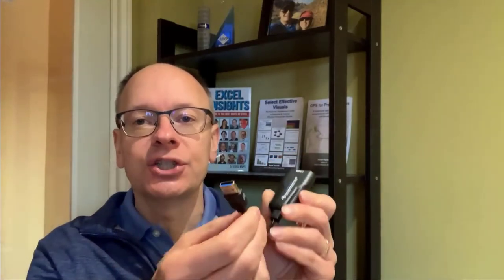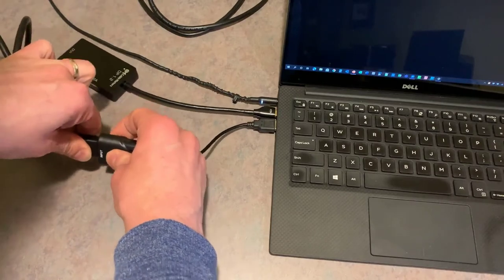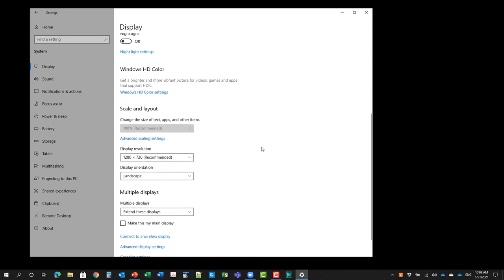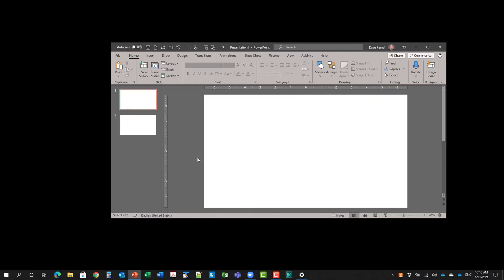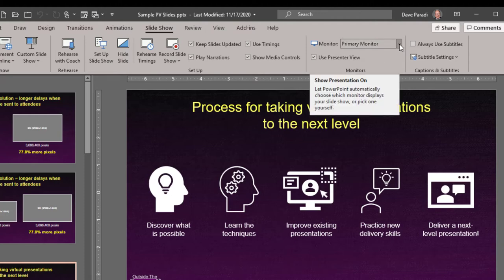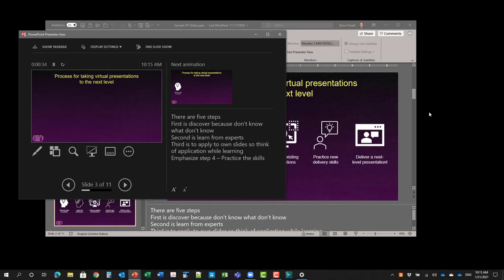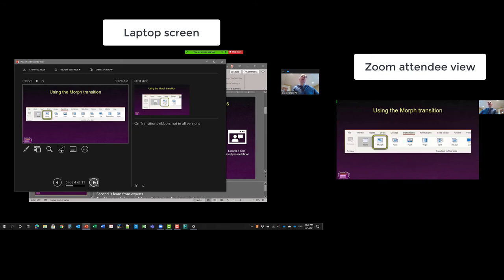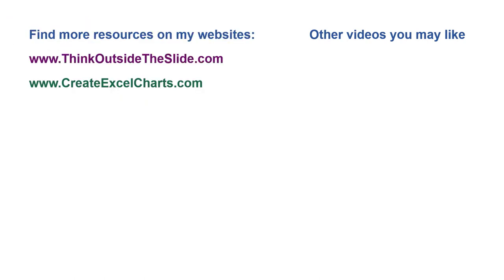Use a Video Capture card as a 2nd screen for PowerPoint Presenter View (Zoom, Teams, Webex, Meet)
If you only have the screen on your laptop and want to use PowerPoint’s Presenter View to see your notes while the audience in a Zoom, Teams, Webex, or Google Meet meetings just sees your high-res slides, this video shows you how to create a “virtual” second screen using a video capture card. These devices are popular with gamers but you don’t need the expensive ones they get, you can usually get one that will meet this need for around $30 (here’s the one I use (affiliate link)).

Because this solution does not require you to install any software on your laptop, most corporate users should be able to follow the steps in this video to create a second screen on their corporate laptop.

This video shows the steps in Windows and the article version is

If you have a Mac, the article version of these steps is and the video will still be helpful because it shows the basic steps.

To use the expert features in Presenter View, check out this article and video